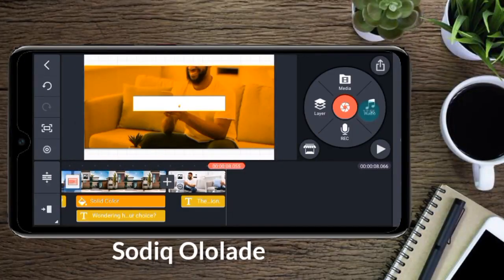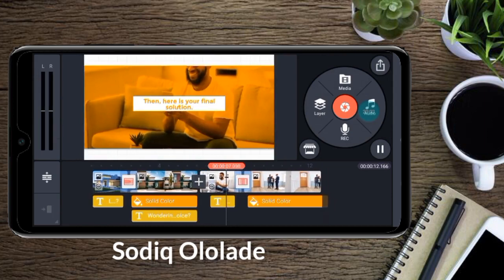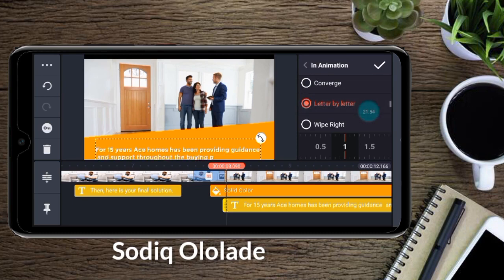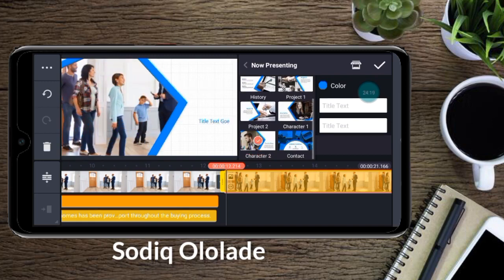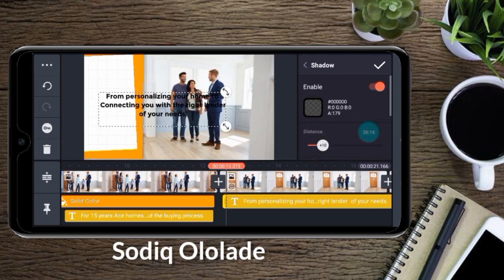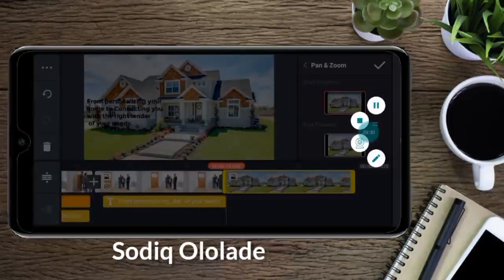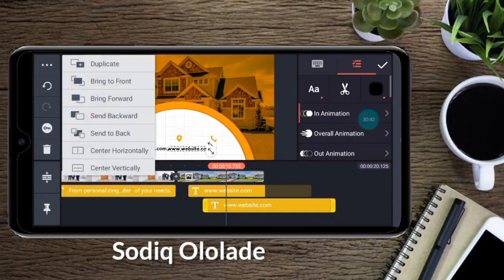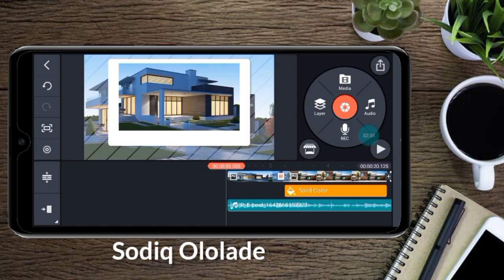PROMOTIONAL VIDEOS Ads USING KINEMASTER 2/2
🎵Music Credit

License Type:Standard License (Choose anyone)